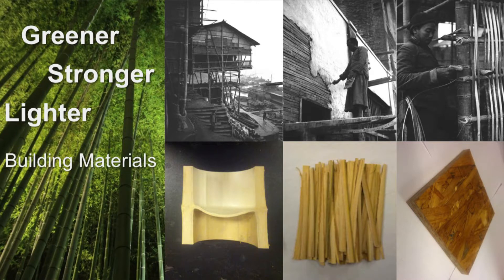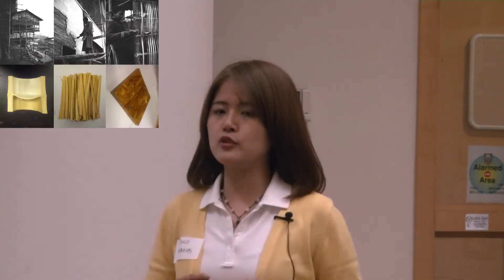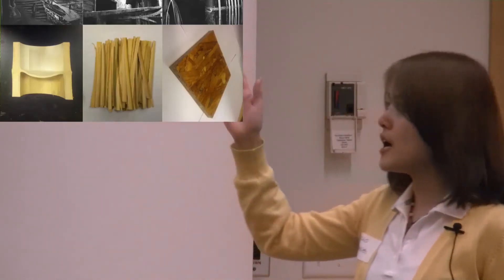2014 Forestry 3 Minute Thesis - Structural Bamboo Composite Building Materials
Kunqian (Polo) Zhang
"Structural Bamboo Composite Building Materials from the Giant Bamboo Plants"

2nd place winner of the Faculty of Forestry 3-Minute-Thesis Competition at the University of British Columbia, February 2014.